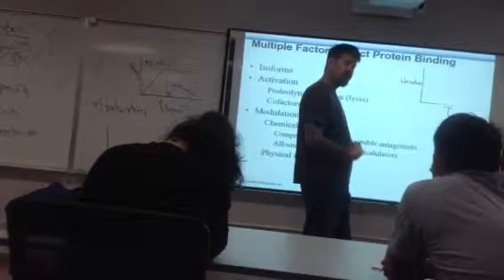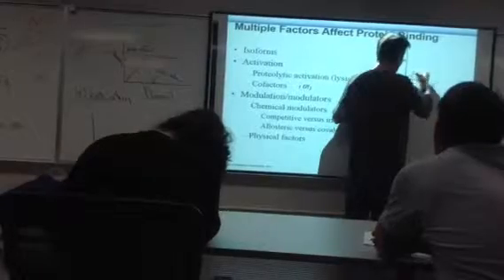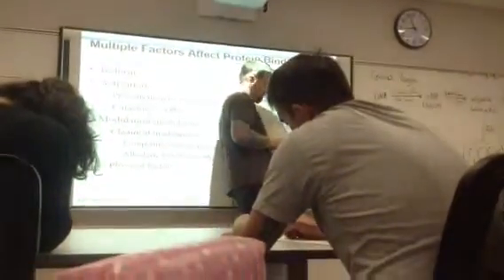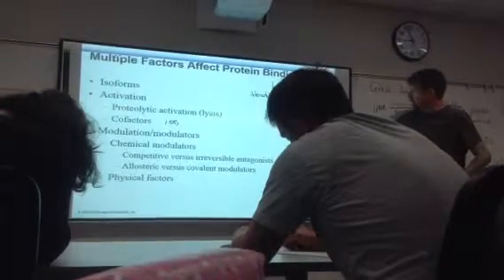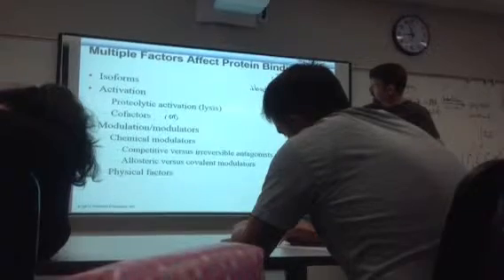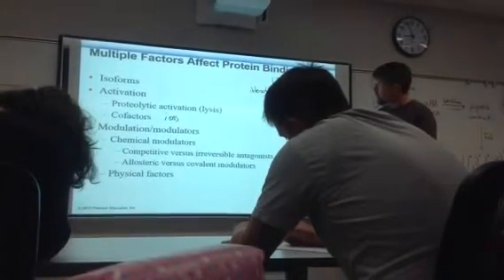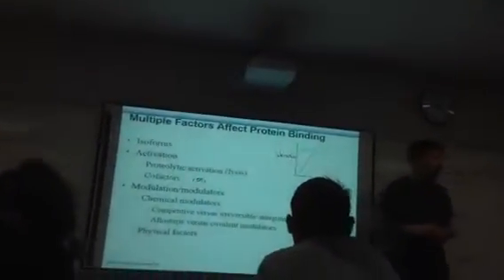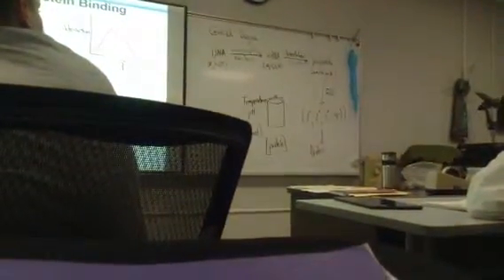Chap 4 curve